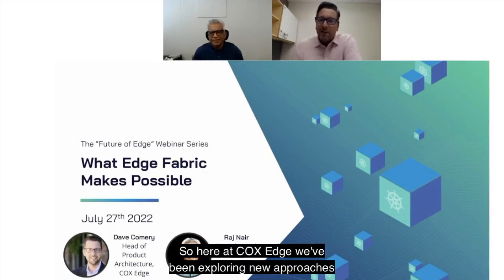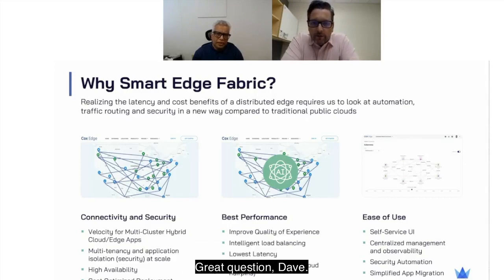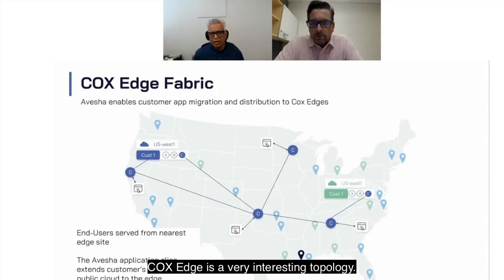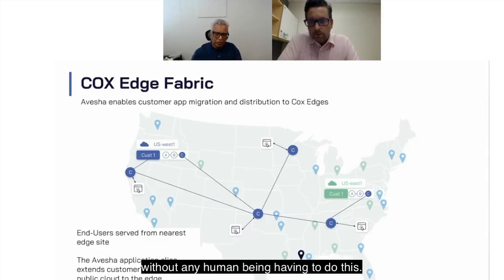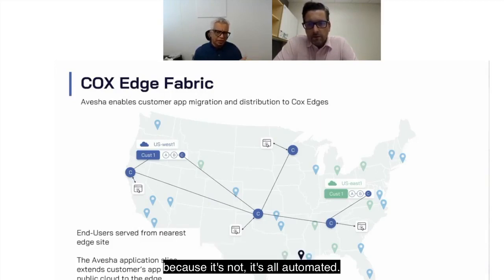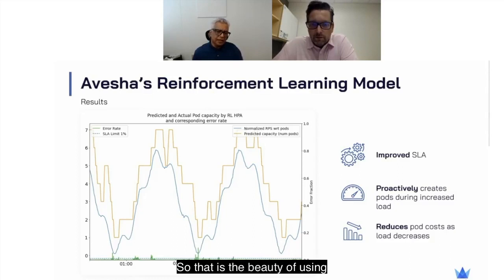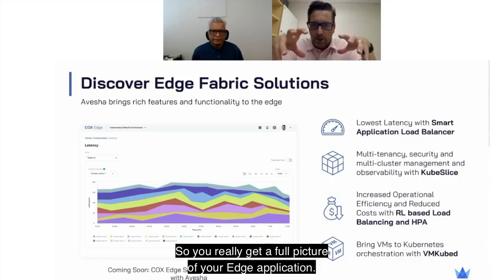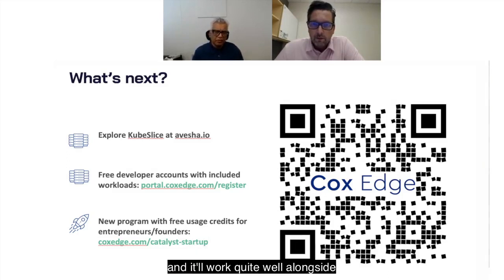Cox Edge Fabric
This week our Future of the Edge series added a new chapter. We showed Edge Fabric, with our guest, Avesha CEO Raj Nair. # coxedge